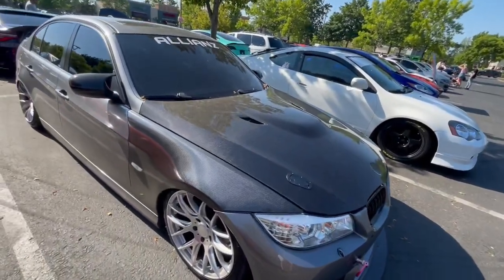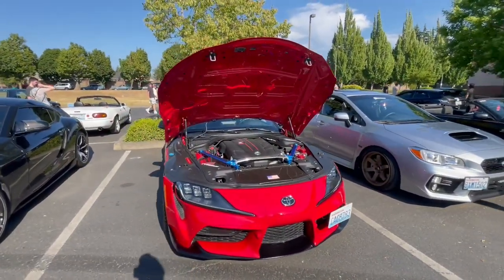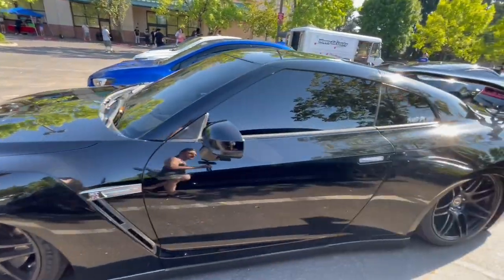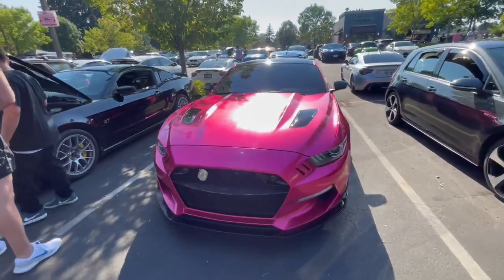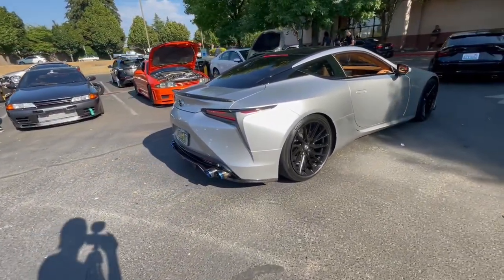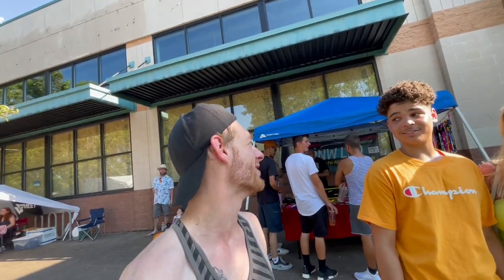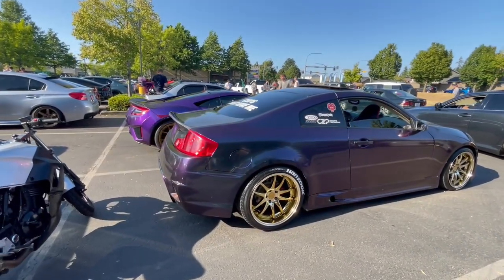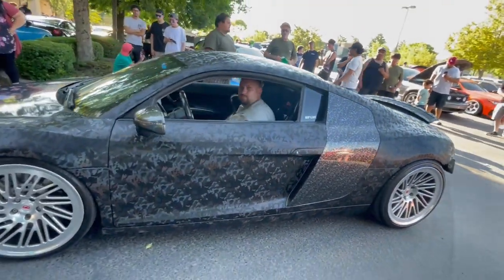VC MEET 2022!!!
The time has come for VC Meet 2022! So happy I was able to make it out, if y’all don’t know, Bc Meet only happens once a year so today was a great turnout! Hopefully you guys that made it out had a good time and stayed safe. For you that didn’t make it, COME OUT NEXT YEAR! Was awesome to come out and film this event and a big thanks to Viktor for inviting me out! Have a great rest of your weekend and stay safe and healthy!

Last vlog:
INSANE CRAZY Vancouver Meet!!!

Video editing software:
Enlight VideoLeap Video Editor & Maker

Camera:
iPhone 12 Max Pro (recording in 1080p 60fps)

My vlog/camera set up I use:
Joby Audio Kit

Mobile Stabilizer:
DJI Osmo Mobil 3